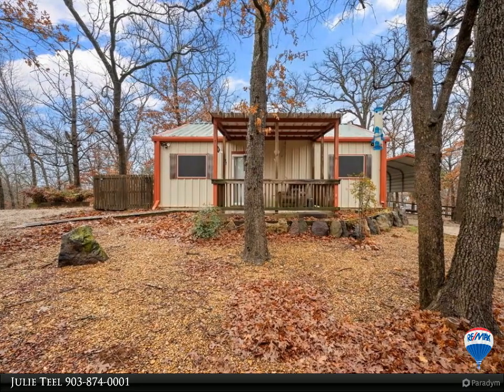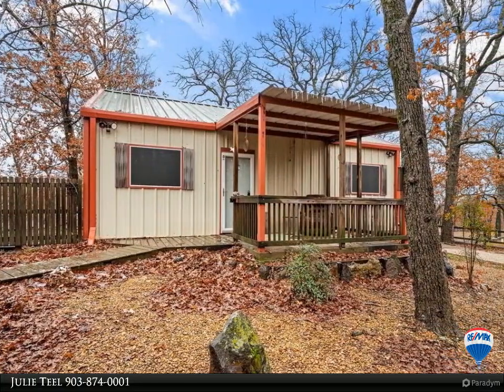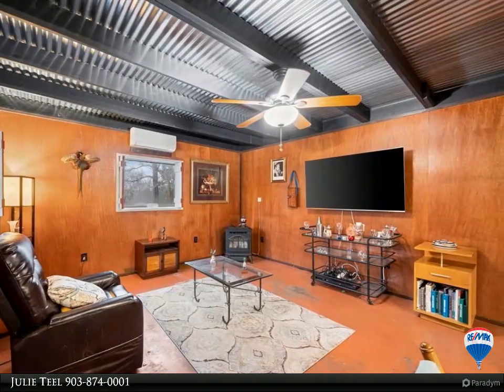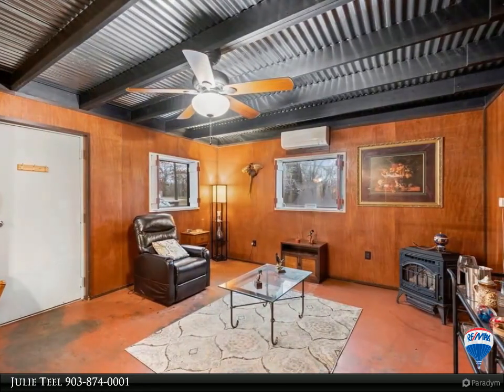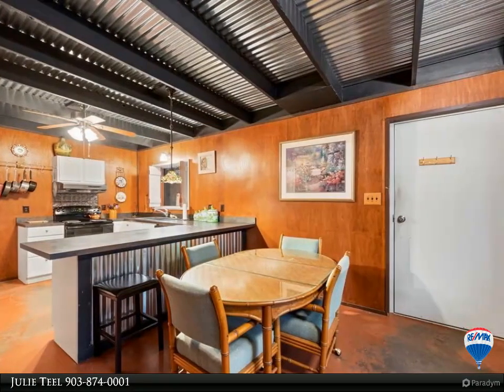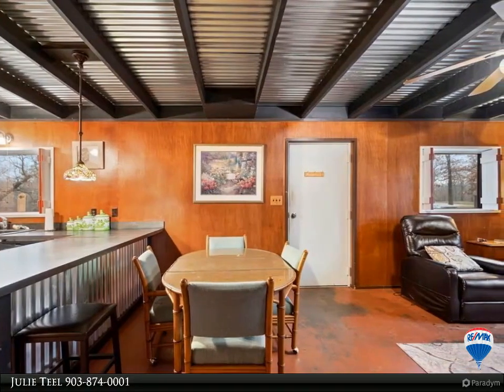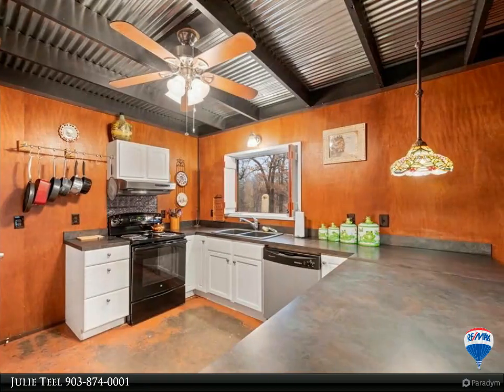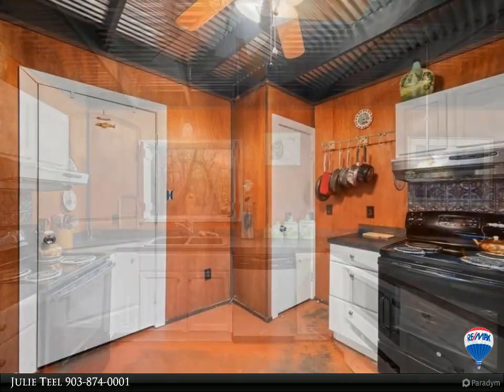121 Kingsview Drive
Great Little Weekend Cabin! This 960 square foot cabin is situated up on a hill with a long driveway an RV carport and a 19x12 workshop or storage shed. Is seconds away from Richland Chambers Lake and is located in the Kingswood subdivision that has a private boat ramp for property owners use. Loaded interior with a full-sized kitchen, pantry with built in shelves that doubles as a utility room with a stacked washer and dryer. Pellet burning iron stove for heating up the house during the cold winter evenings and two wall mounted AC units for the hot summers. Huge walk-in closet off the full sized bathroom with medicine cabinet and shower. Tin ceilings and stained concrete floors throughout the house to add an industrial feel. Fenced vegetable garden, fishing cleaning station and three carport spaces! The cabin is furnished with mounted tvs, beds, pots & pans.. Everything you're looking for & more in a fishing cabin! So bring the boat & poles and get to finding your secret fishing hole!

1 full bath

Julie Teel
RE/MAX of Corsicana & RE/MAX Lakeside Dreams